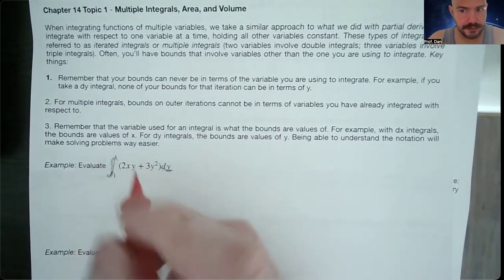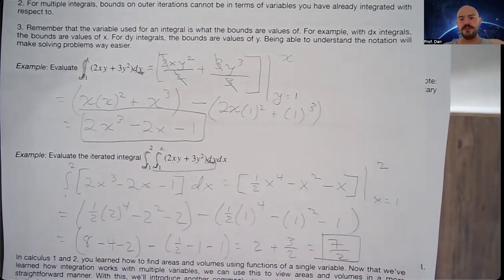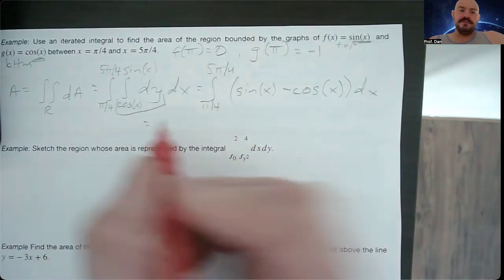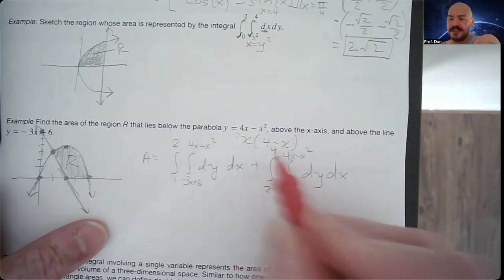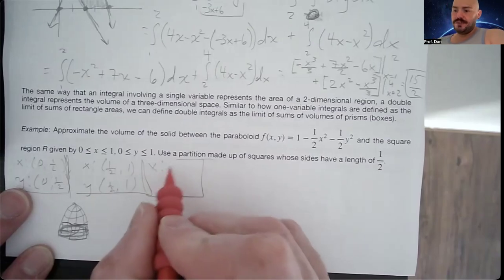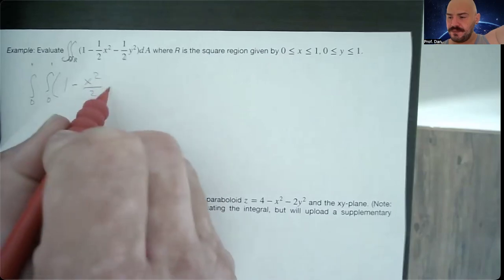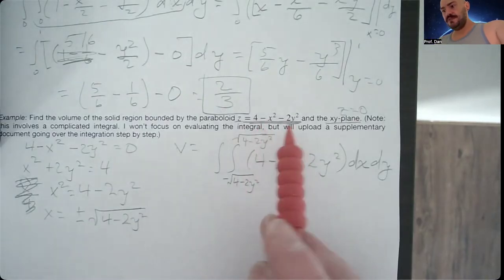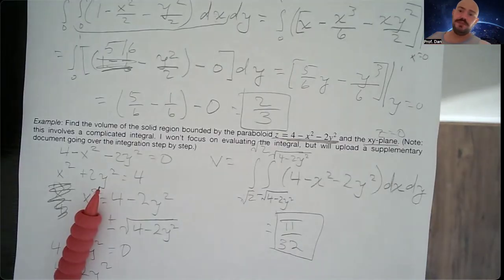23 Intro to Multiple Integration